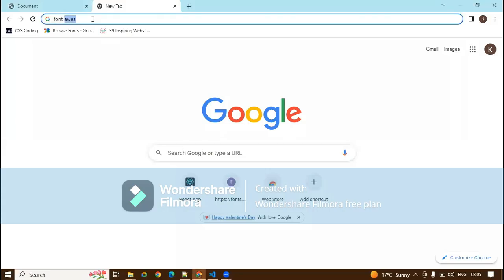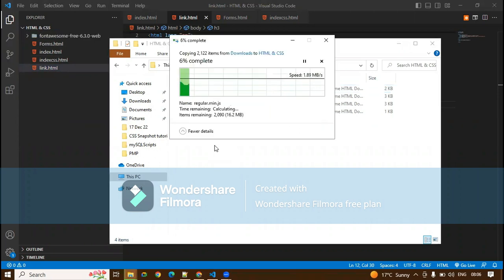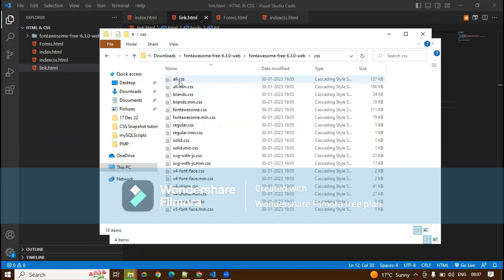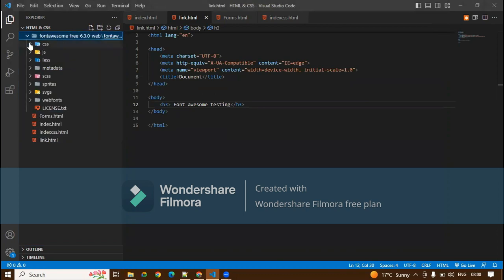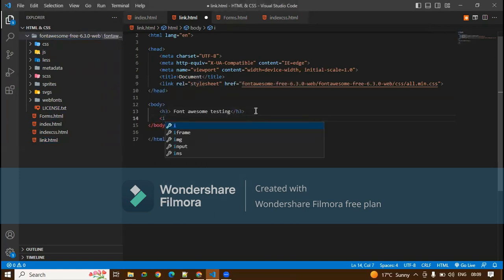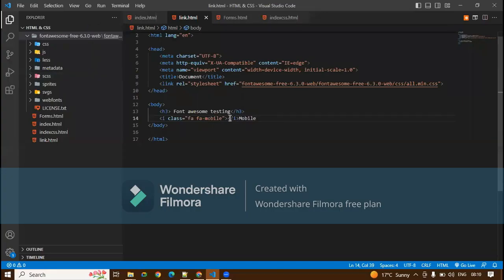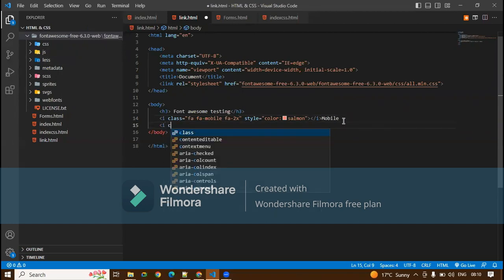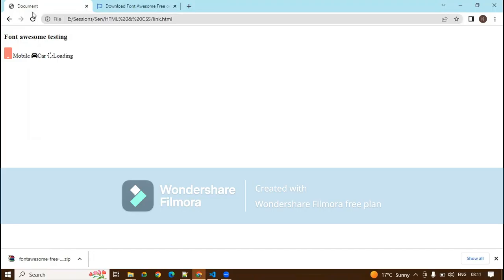Font Awesome 6.3.0 Local Reference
Font Awesome 6.3.0, Add Icons to your webpage.